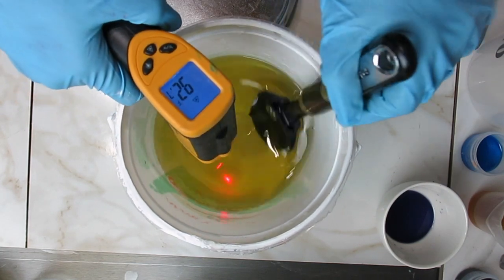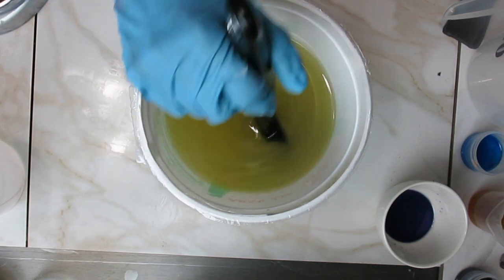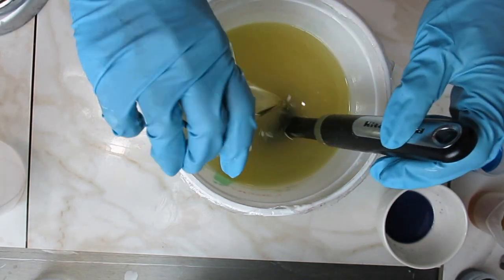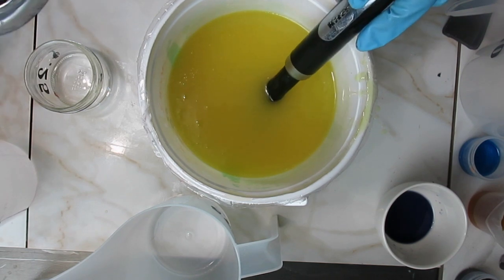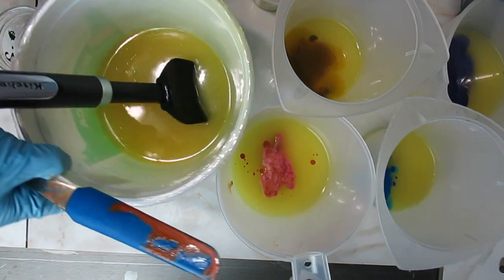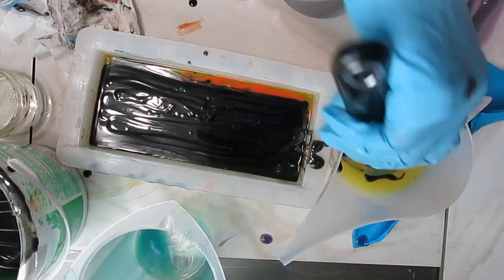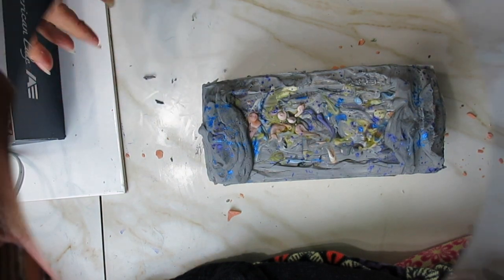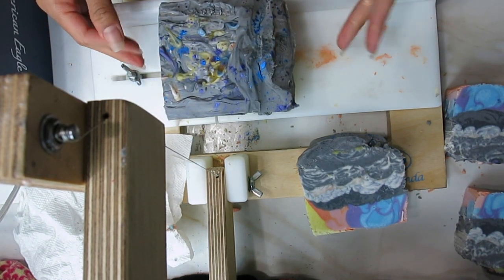Storm Clouds Soap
True to its name, this soap was  a storm to be dealt with!  I thought this was destined for the trash or for rebatch.  This is my submission entry for the July soap challenge club (I signed up for 3 moths, partially to give me an excuse to make more soap, despite how much I still have!). The technique for the challenge is called pointy layers and it was done by Tree Marie Soapworks.
Here is the link to the blog post, where all the links the info mentioned is found: